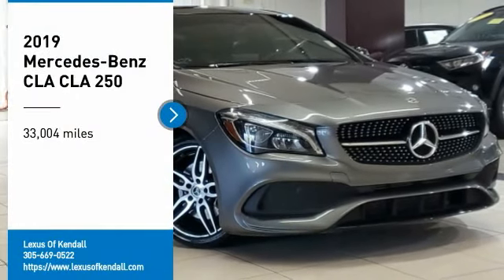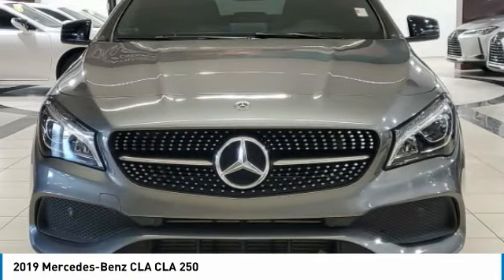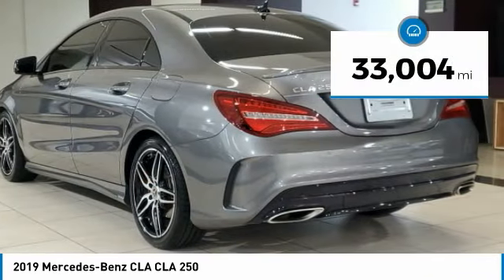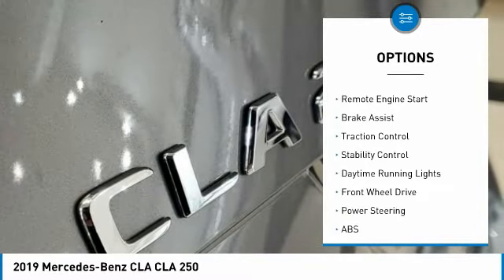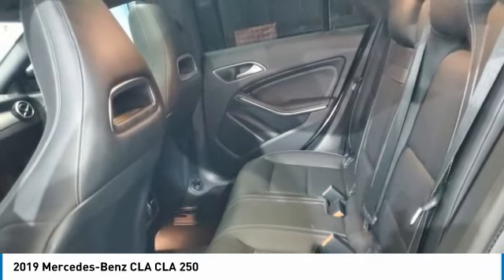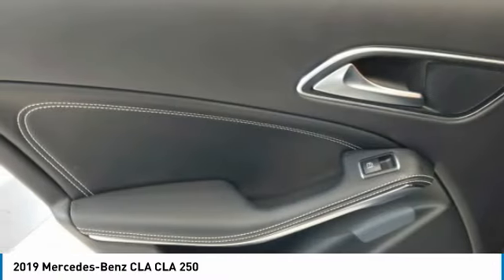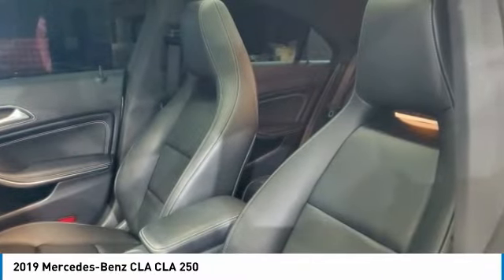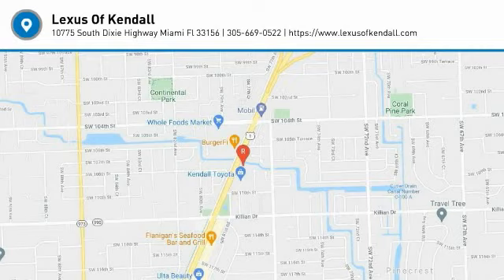2019 Mercedes-Benz CLA L94753A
2019 Mercedes-Benz CLA CLA 250

This CLA is located at Lexus of Kendall in Miami, 10775 S Dixie Hwy. Paperless credit application makes car buying safe and simple. Mercedes-Benz buyers in Miami looking for a CLA please call us regarding stock number L94753A. This Mercedes-Benz Sedan is priced to sell at 25896. ### Por favor lla menos para obtener nuestro mejor precio con respecto al nu mero de stock L94753A. Este Mercedes-Benz Sedan tiene un precio de venta de $ 25896. Hacemos la compra sea simple y fa cil con una solicitud de cre dito sin papel y un financiamiento a bajo intere s. Reciba entrega a domicilio o recogida en la acera. ##Recent Arrival! Clean CARFAX. CARFAX One-Owner. Odometer is 9652 miles below market average!** NEW PRICE! **, ONE OWNER, All Routine Maintenance Up to Date!, LOCAL TRADE, Leather, MUST SEE!, LOW PAYMENTS, LOW MILES, iphone / android Navigation Compatible, Leather / Leatherette, Sunroof / Moonroof, Extended Warranty Available!, All Books & Keys, ONE OF A KIND, PRISTINE, CERTIFIED INSPECTION. 24/37 City/Highway MPG 2019 Mercedes-Benz CLA CLA 250 4D Sedan 2.0L I4 Turbocharged FWD Gray